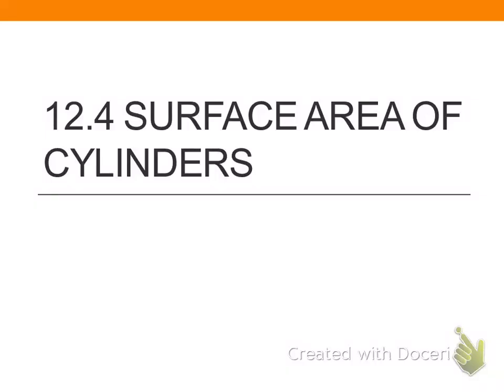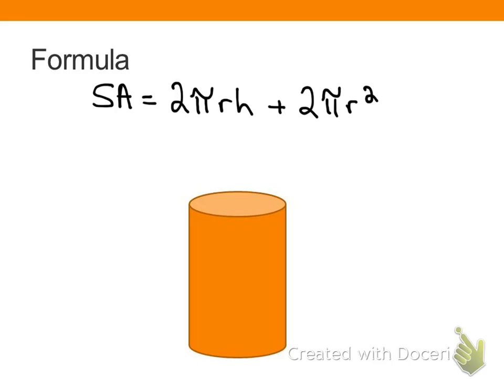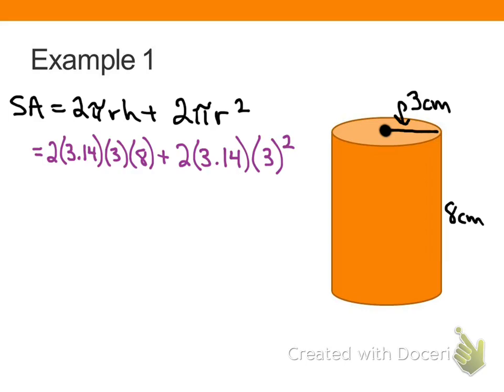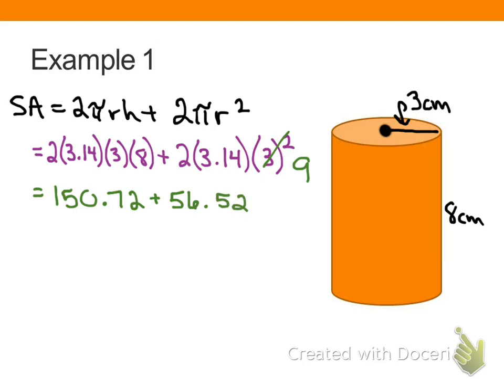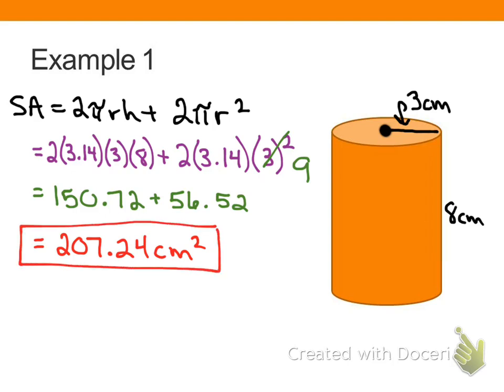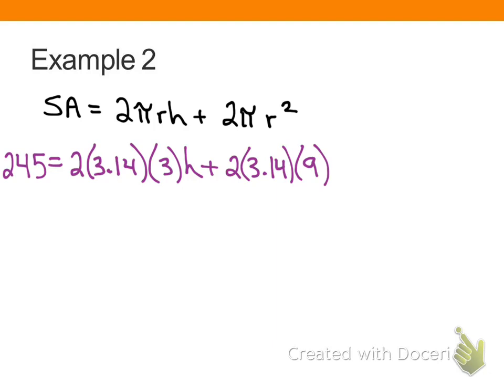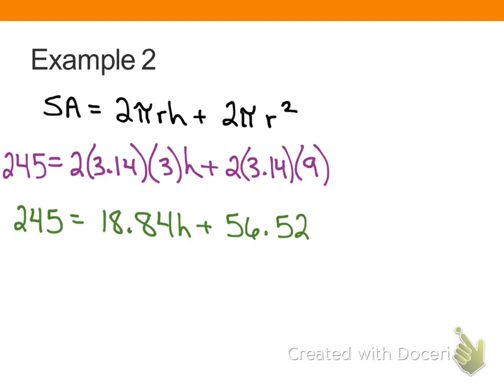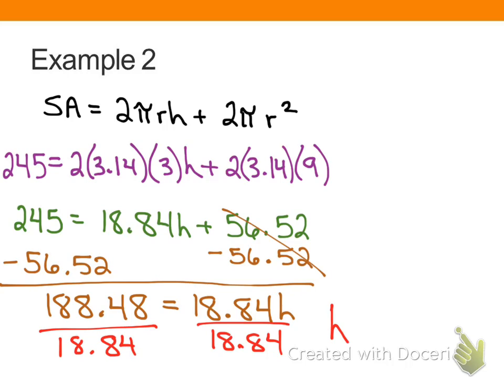12.4 Surface area of cylinders